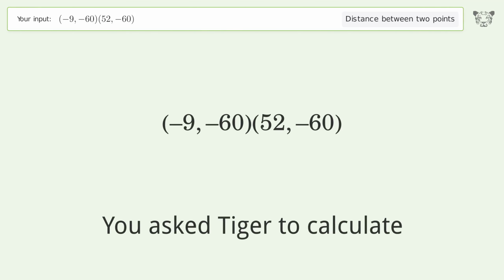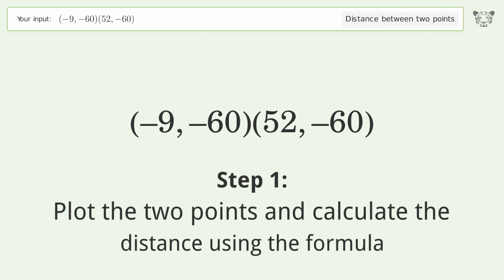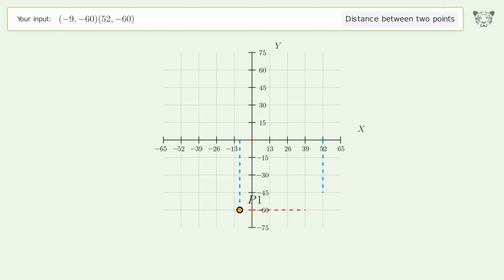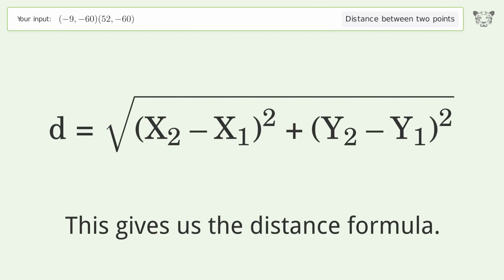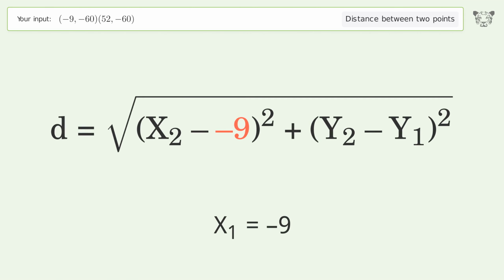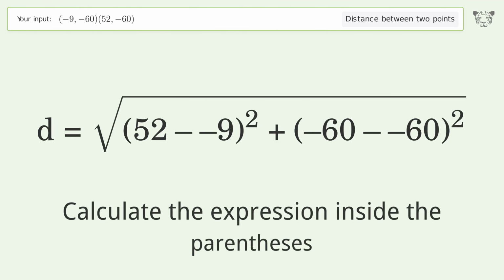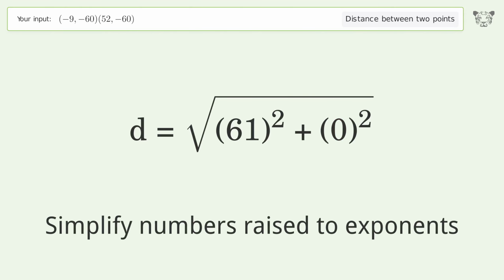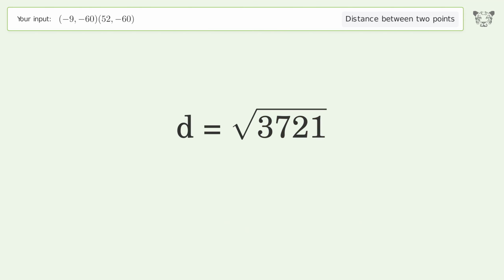Find the distance between two points p1 (-9,-60) and p2 (52,-60): Step-by-Step Video Solution